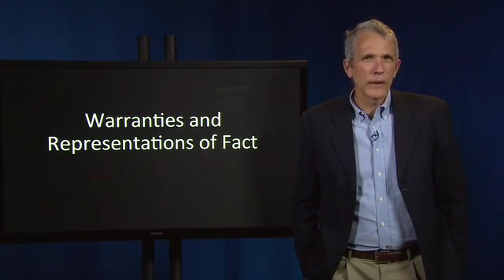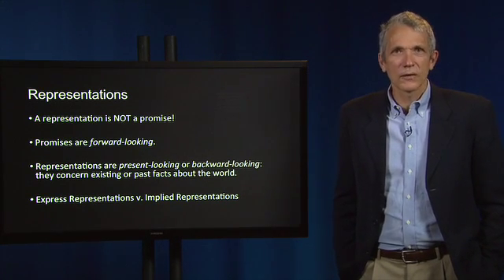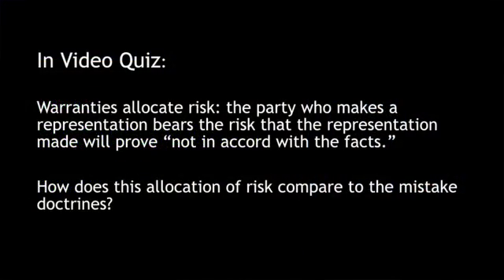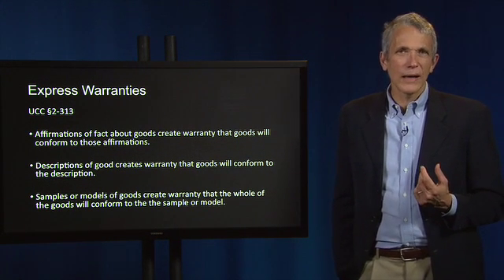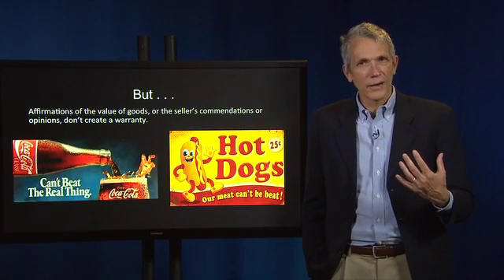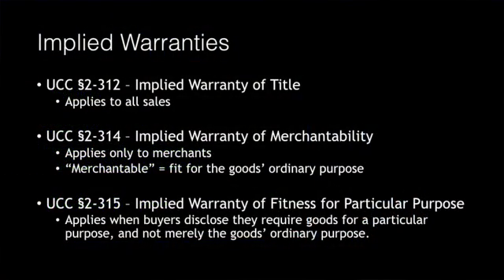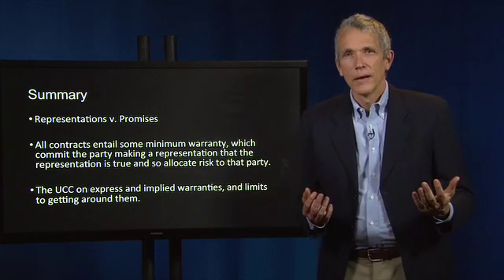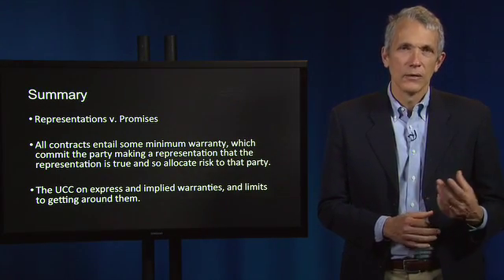Contract Law 60 IV Warranties and Representations of Fact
IV. Contract Performance
D. Warranties and Representations (of Fact)

These video lectures are taken from Prof. Ayres’ Coursera Courses: American Contract Law I & II. All lectures plus assessments, animations, and discussion forums will me made available on Coursera.org fall 2017!